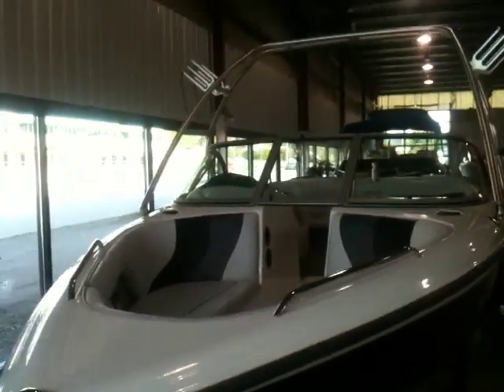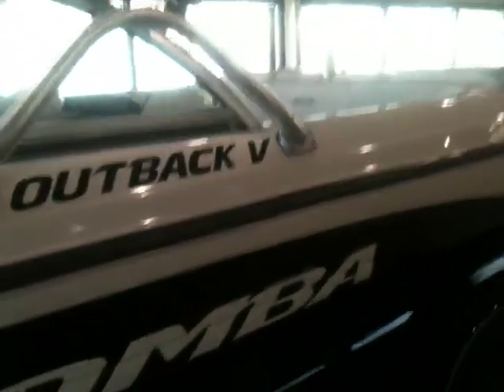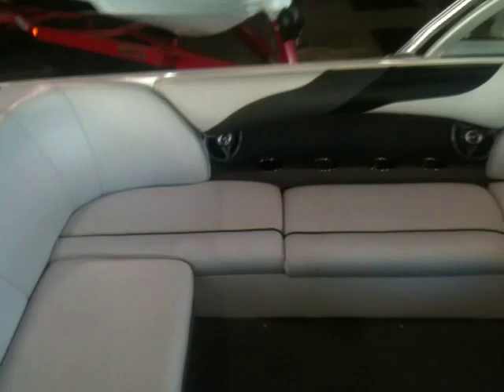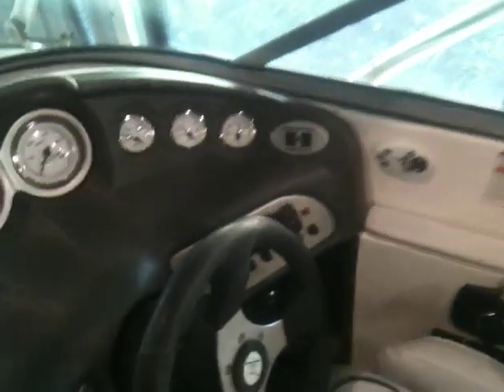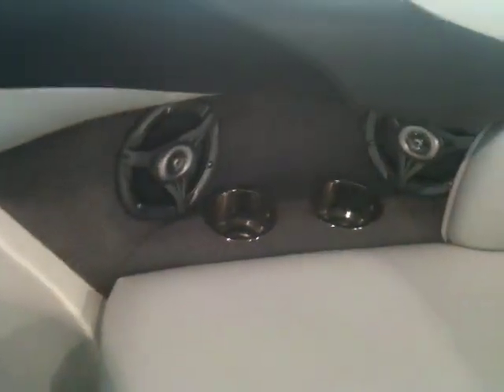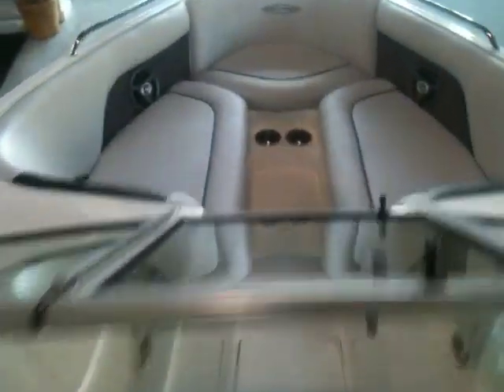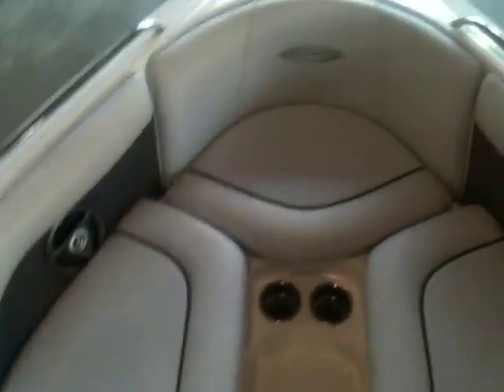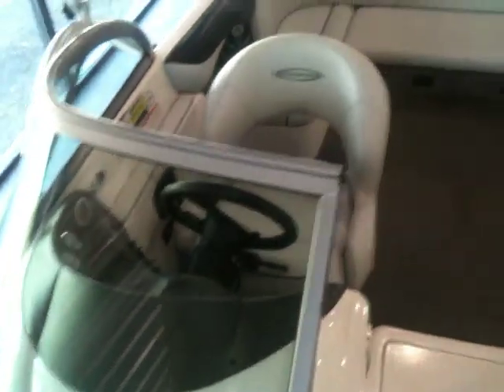2007 Moomba Outback V Walk Around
2007 Moomba Outback V Walk Around
For Sale by Olinger Marine